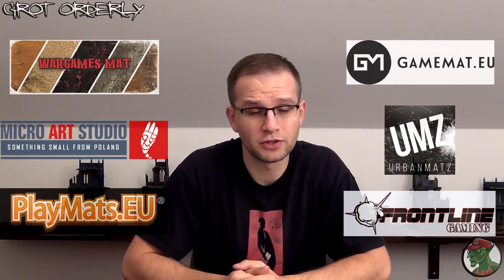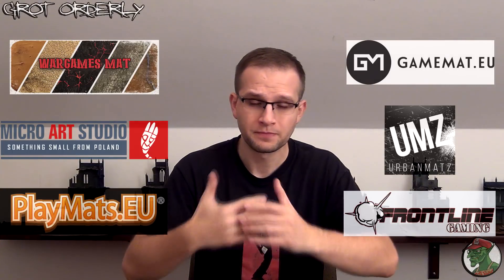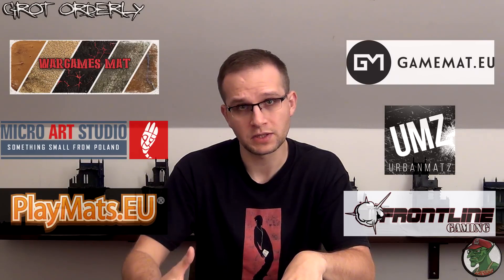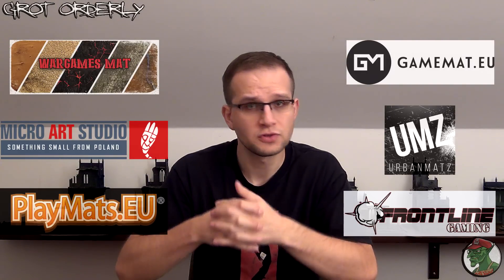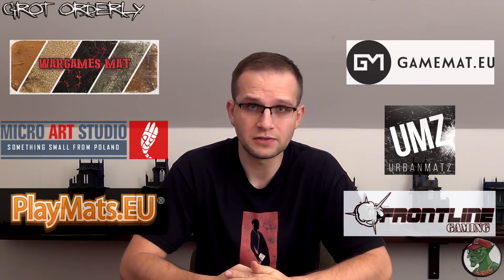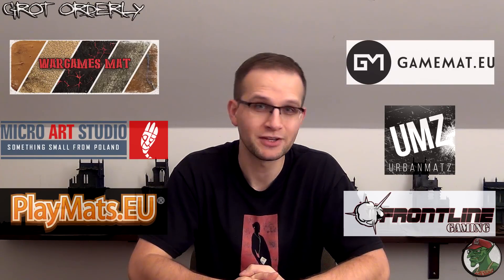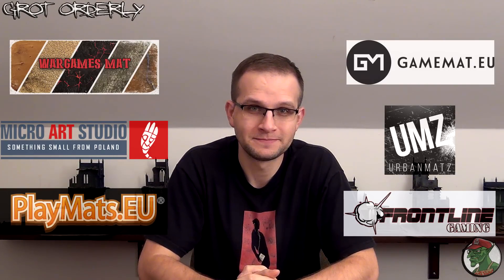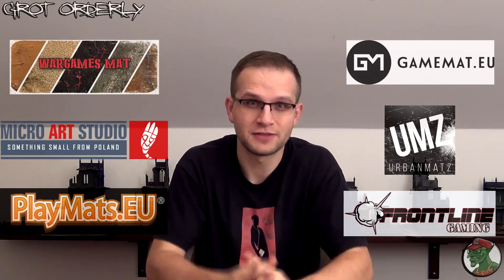Comparative Mat Review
Follow the links below for the respective reviews
(if for some reason the ones in the video do not work for you)